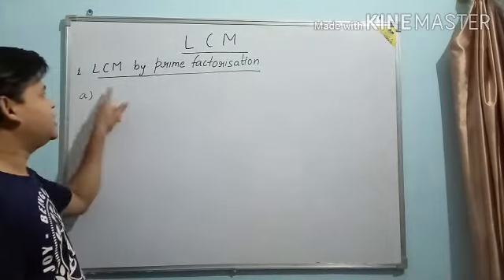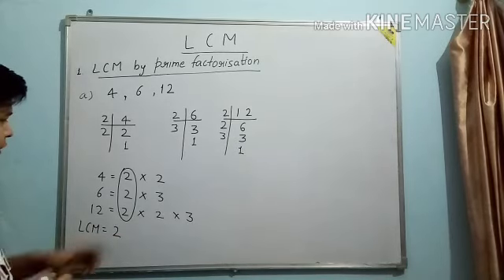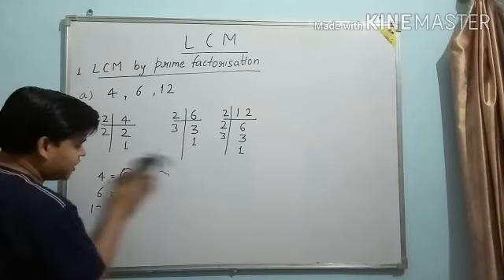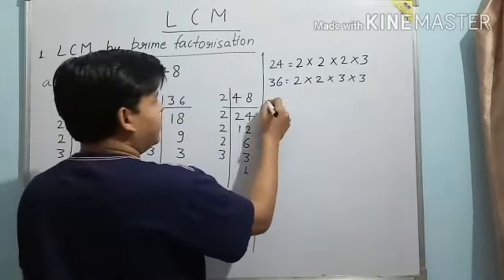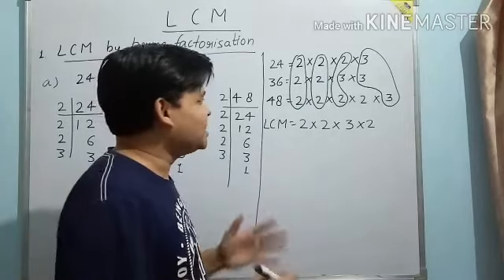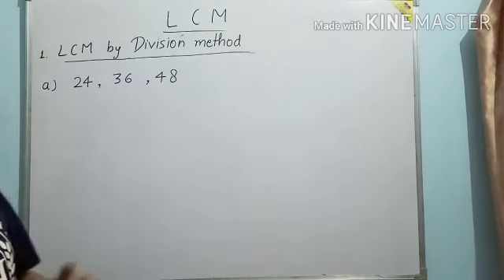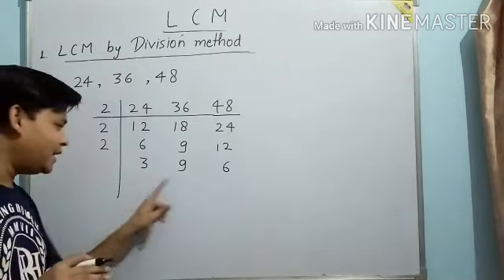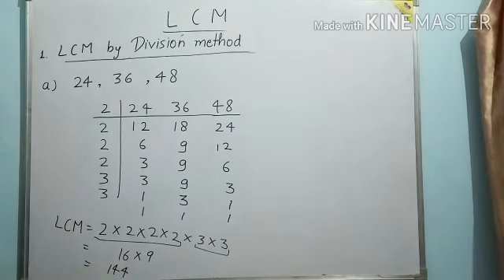Different methods of finding LCM.